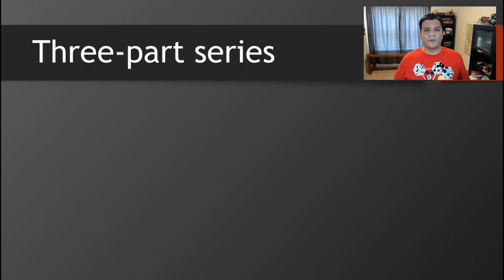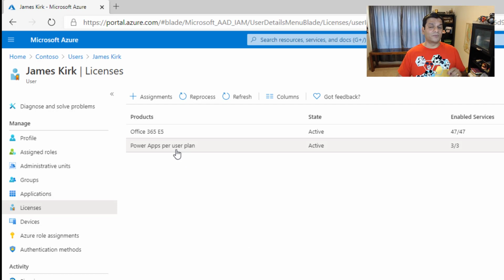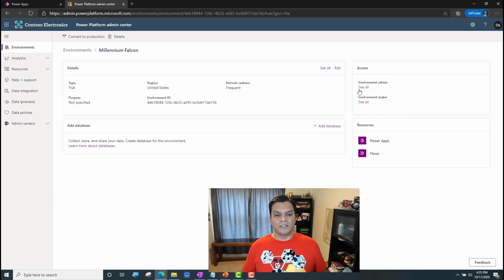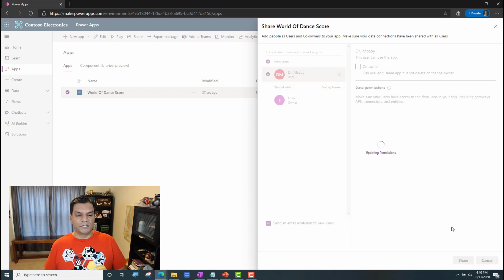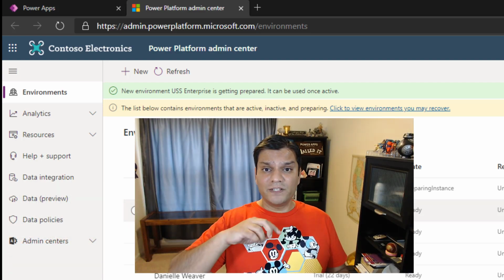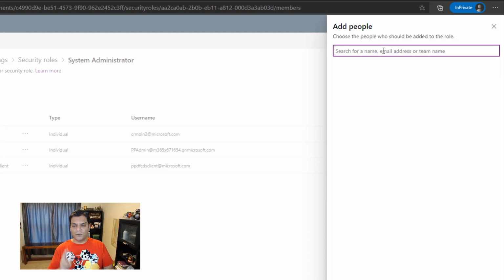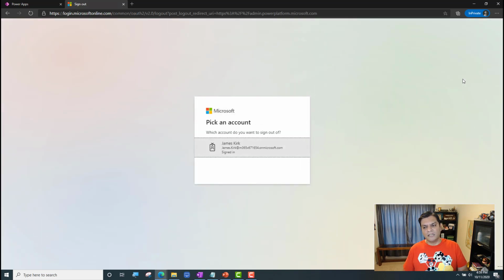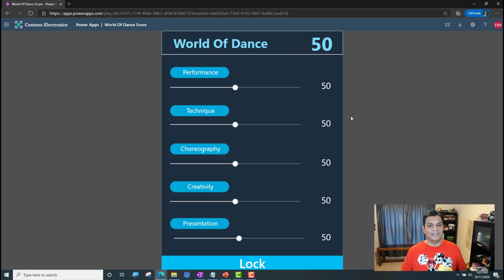Power Apps Permissions: Give User Access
This is the beginning of a three-part series on Power Apps Permissions. This also includes Power Automate. In this video we are going to cover how to give access at three levels:
 1) Power Platform Admin
 2) Environment
 3) App

The video walks you through creating two types of environments . One with database and one without and how that affects setting up the permissions. It also shows how using Azure Security Groups affects permissions. These two scenarios are similar to real-world examples where such environments do exist as companies mix and match their requirements or current situation.

***Important*** It is important to note that in the second example, even though an environment with CDS is created, an app using standard connectors and not using a CDS entity can also be used and hence the users only need their regular Microsoft 365 Business or Enterprise license. However, if CDS or premium connector is used in an app then the users will need either a per user or per app plan.